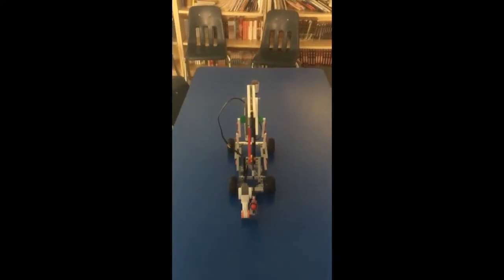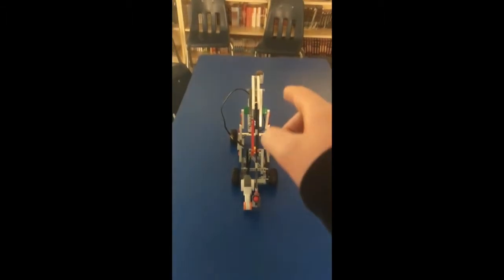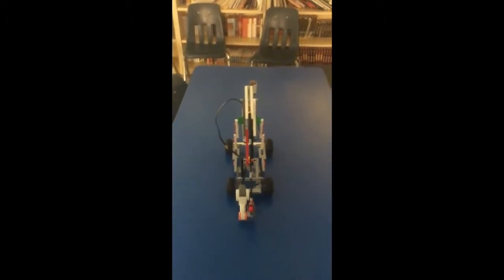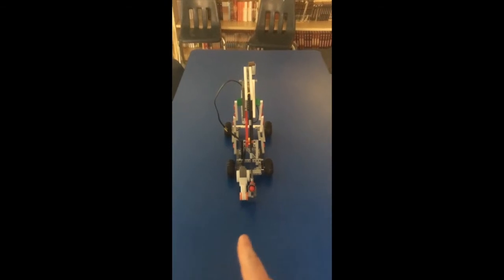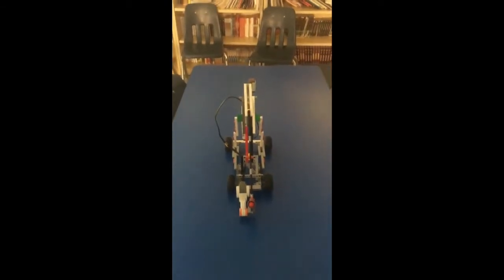Eli's Robot Catapult Movie